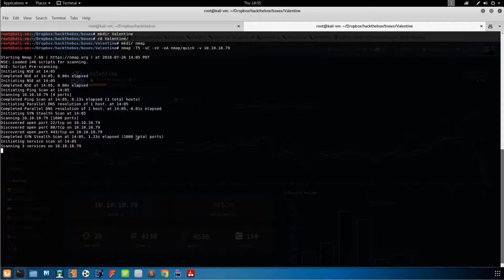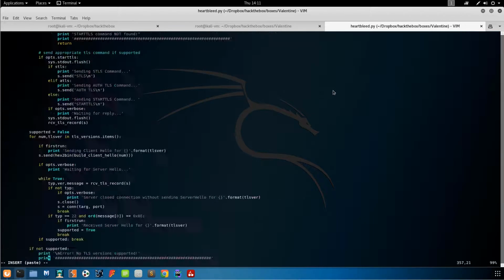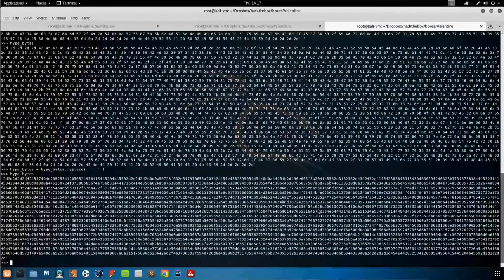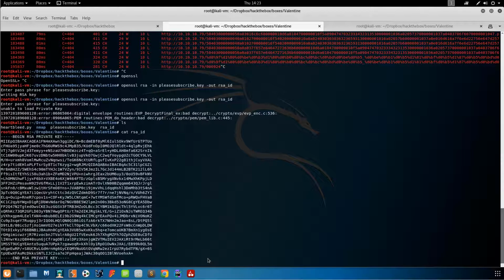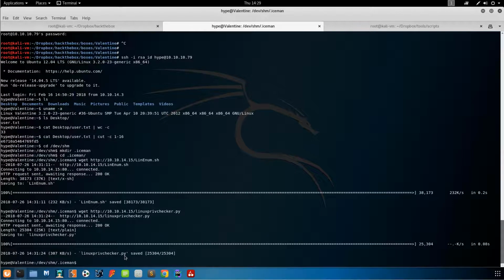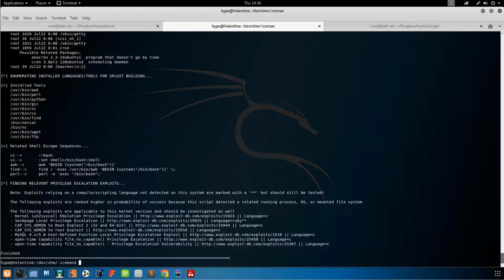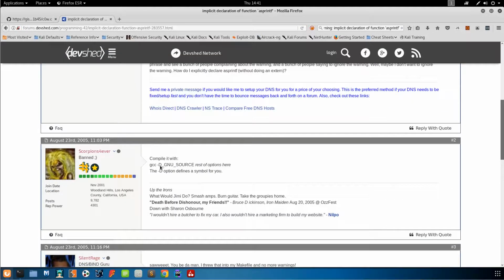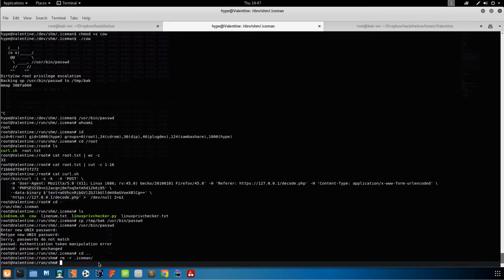Valentine - Hackthebox.eu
The week our video is on Valentine, a Linux system from hackthebox.eu. This system demonstrates exploiting a buffer over-read in openssl (heartbleed) combined with storing poorly obfuscated sensitive data (ssh keys) which is used to gain access to the system then priv esc is performed via exploiting a bug in the way the Linux kernel handles copy on write operations (dirty COW).

Below you will find some bookmarks to skip to specific sections of the video. Hope you enjoy it!

00:40 - Nmap scan
03:48 - Enumerating web server using gofuzz
06:10 - Testing to see if web server is vulnerable to heartbleed
08:00 - Exploring encode/decode pages on web server
10:30 - Discovery file with hex values called hype_key
11:00 - Using python to decode hype_key
12:50 - Encrypted RSA key discovery
13:30 - Exploit web server using heartbleed
14:24 - Base64 encoded value found in web server memory
14:40 - Discovery of pass phrase
16:00 - Decryption of encrypted RSA key
20:30 - User Flag
22:40 - Enumerating system with LinEnum.sh and linuxprivchecker.py
28:00 - Checking for exploits
32:00 - Exploiting with Dirty COW
36:20 - Root flag